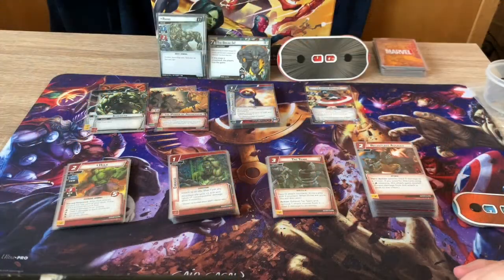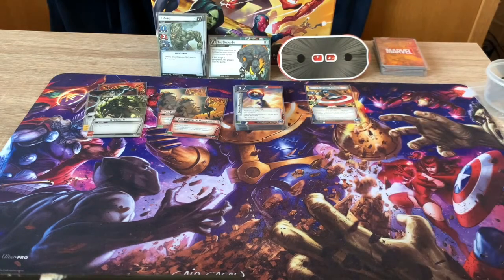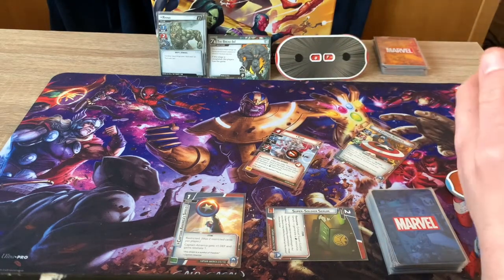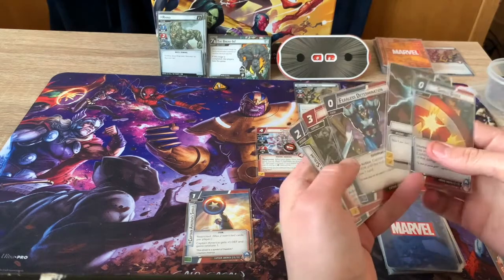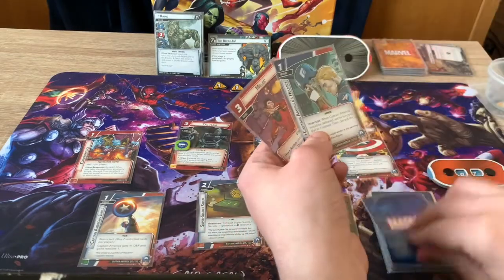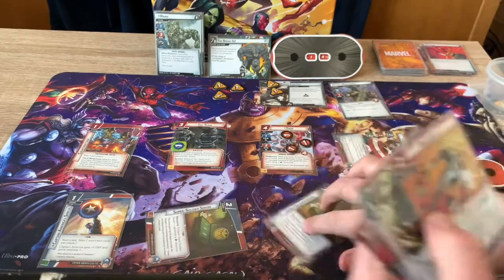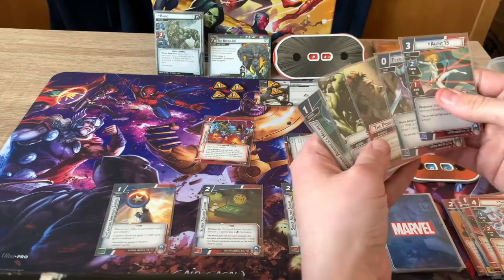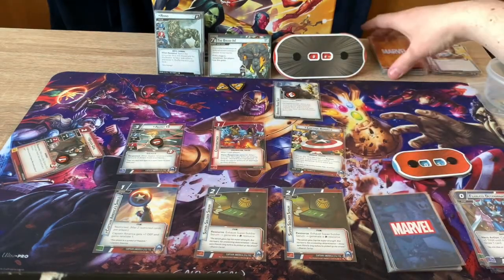Marvel Champions: Random Deck Challenge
How do you make a deck in Marvel Champions the card game? Simple. Do it randomly. Using Captain America and the aggression aspect along with a few guidelines I build a deck in less than 1 minute. Does it work though?